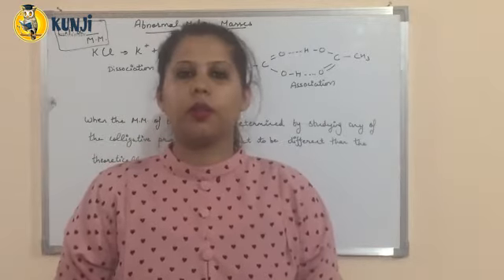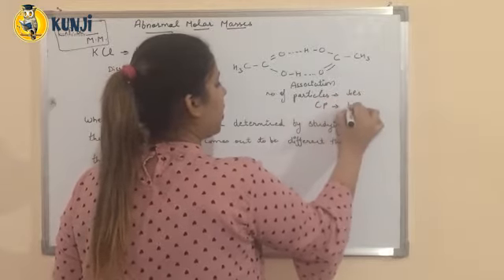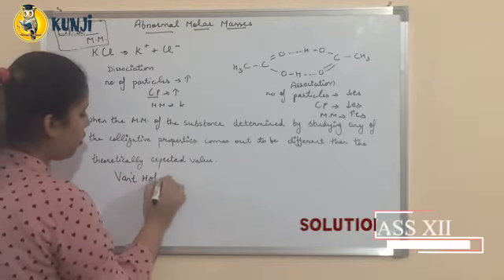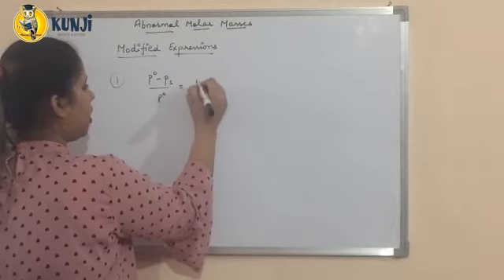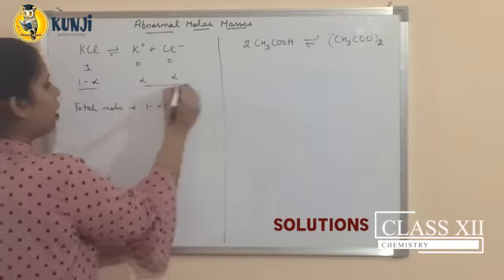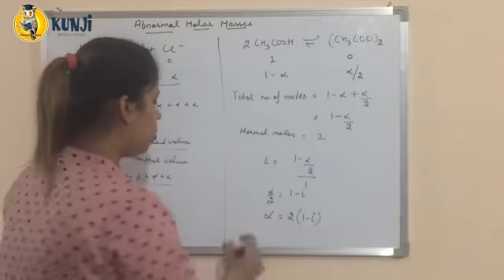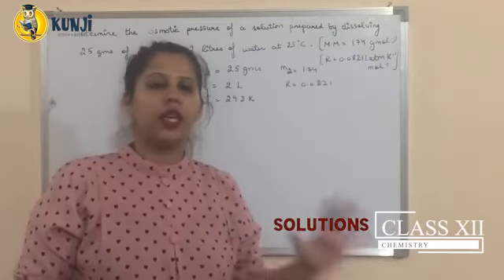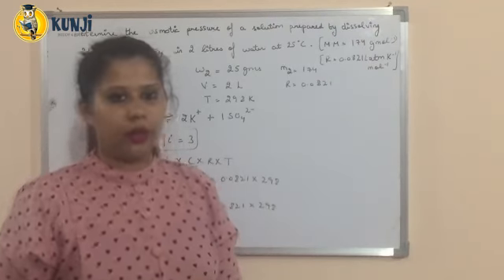Chemistry Chapter Solutions Explanation (Lecture 10) | CBSE Class 12 Chemistry Chatper | NCERT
Chemistry Chapter Solutions Explanation (Lecture 10) | CBSE Class 12 Chemistry Chatper | NCERT Solutions